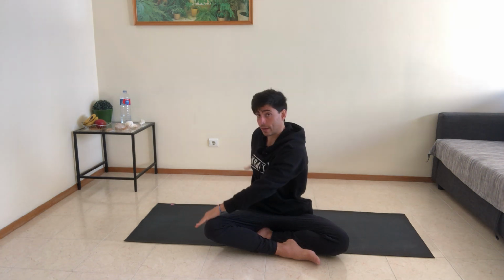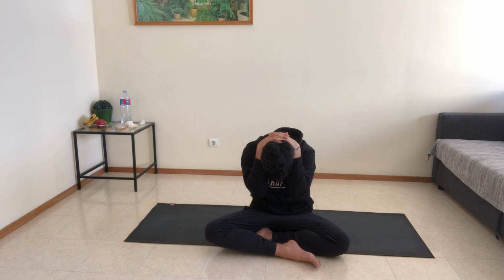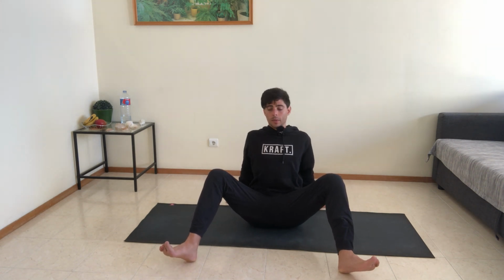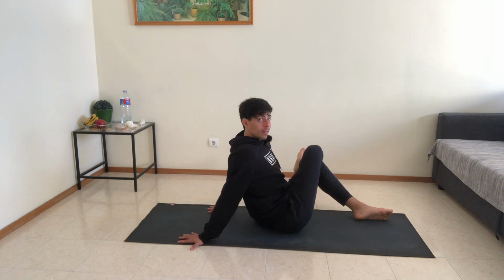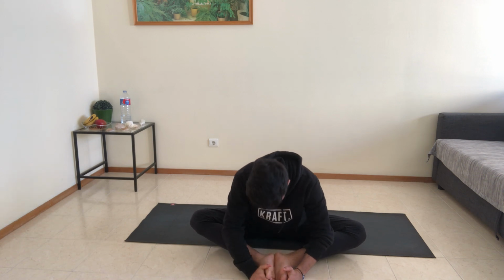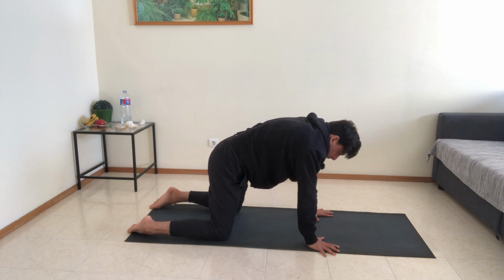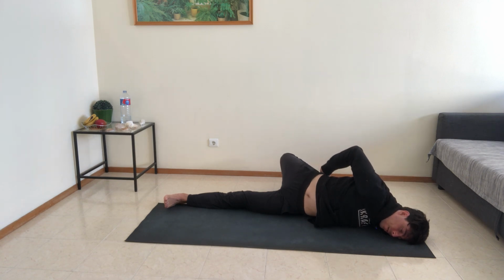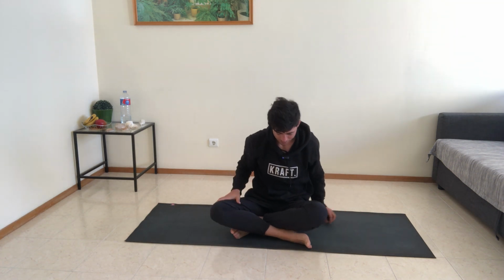Gentle Yoga Flow - 25 min. - Brad Franco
WELCOME TO CLASS! A SOFT, easy 25  minute practice to guide you on your way for the day...
✅HEY! I'M ALSO TEACHING LIVE CLASSES FROM JAN. 5TH - FEB. 18TH!!

Let me know how this practice was for you in the comment section below!